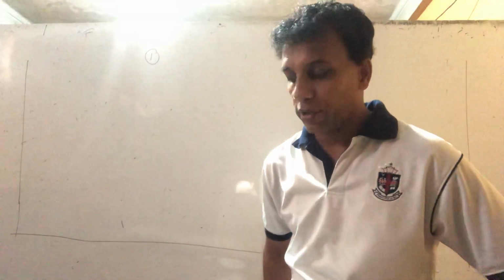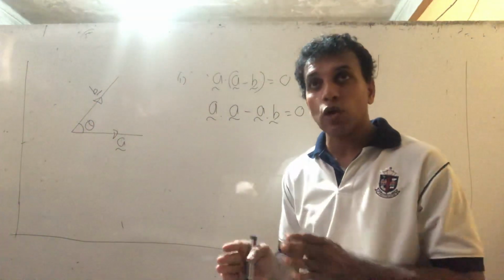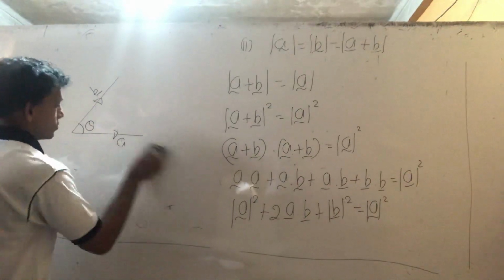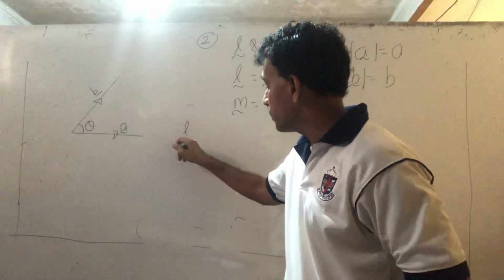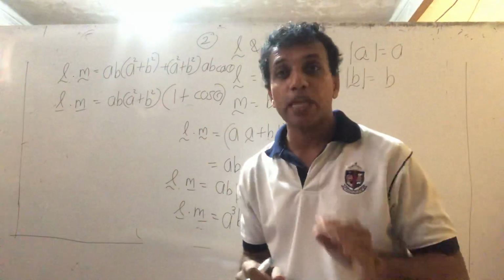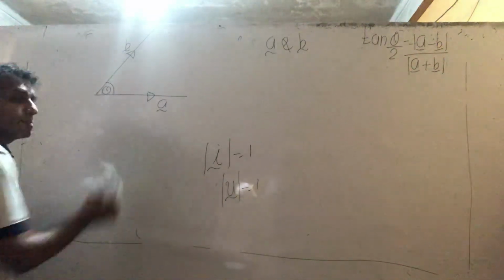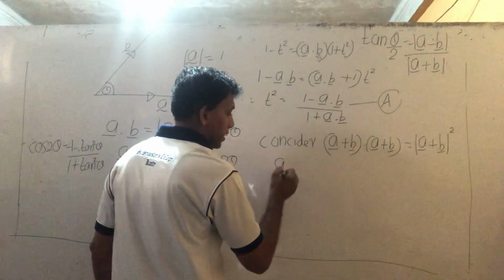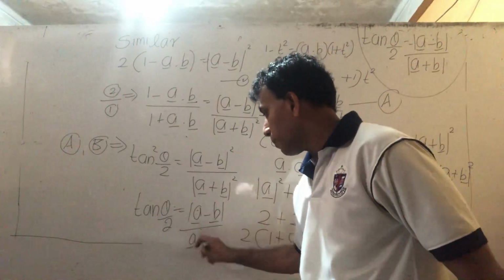COMBINED MATHS Revision on VECTORS Video 1 by SHAM sir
Vectors is one of the major problem in combined mathematics paper. Here I have explained a set of problems in vectors.